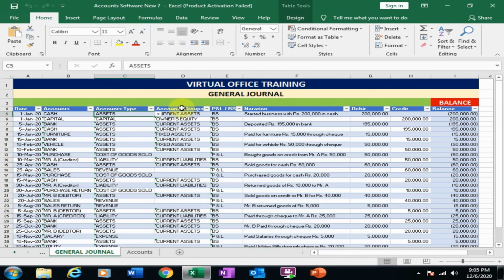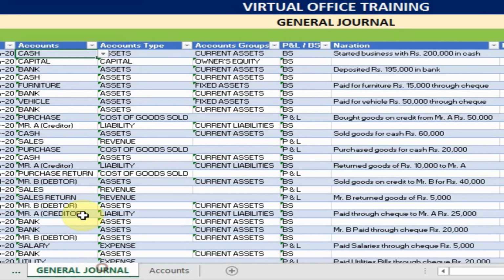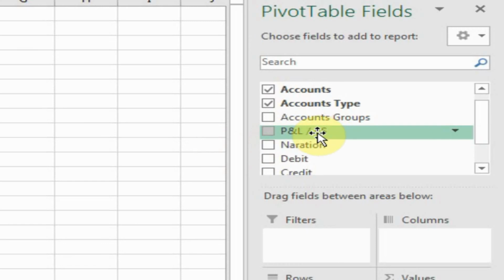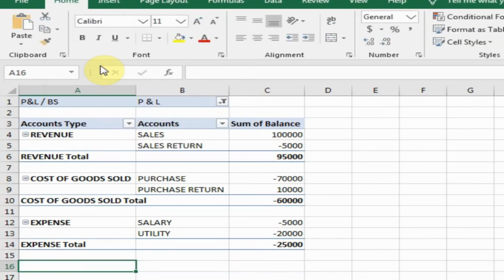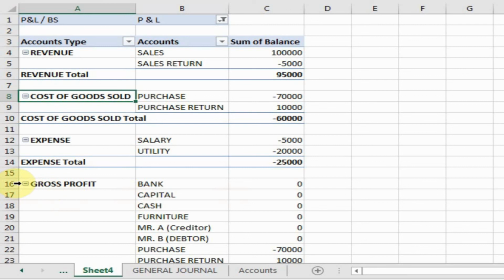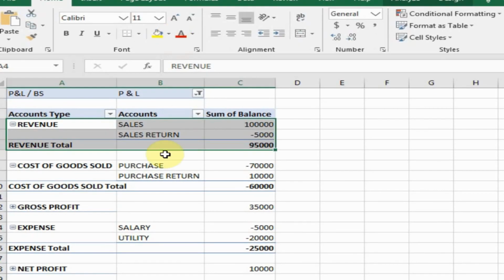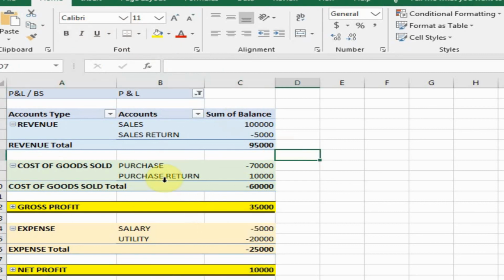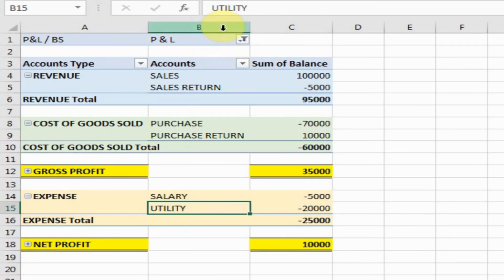Pivot Table Tricks to Get Profit & Loss Accounts